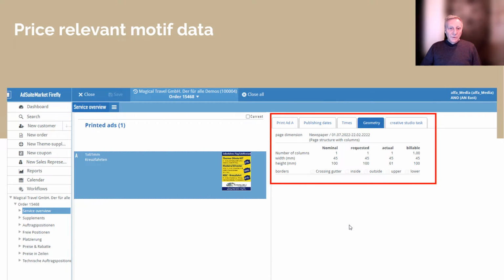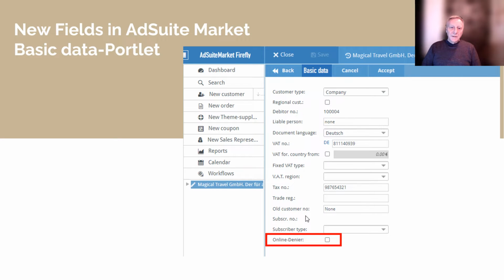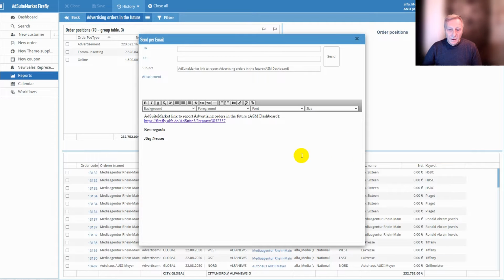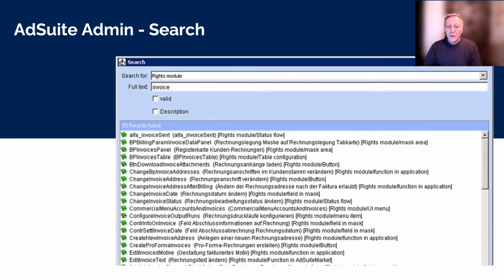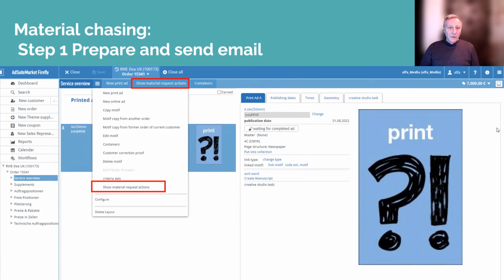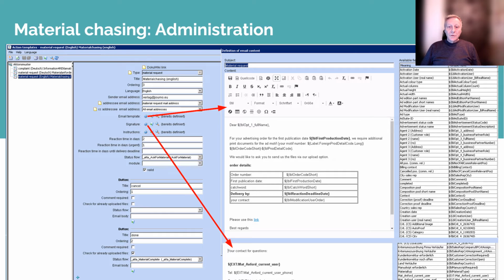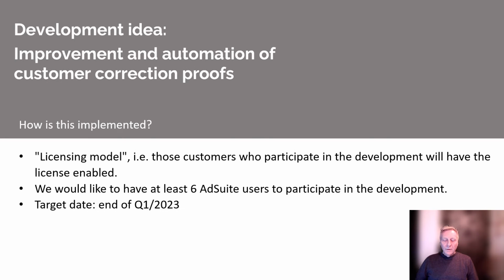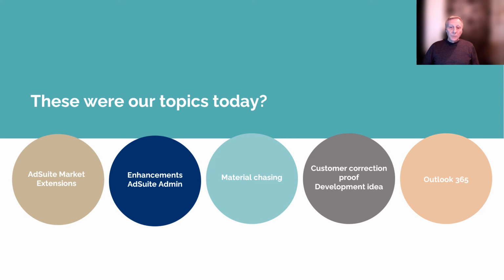alfa BusinessLine web session 1.12.22 in English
Our December web session features the following topics:

Introduction and agenda (0:01)

• Price relevant motif data (0:33)
• New fields in AdSuite Market (0:54)
• New functionality in AdSuite Market (1:37)
• Close all - now returns user to the dashboard (3:08)
• AdSuite Admin (3:25)
• Material (copy) chasing (4:22)
• Development idea: Improvement and automation of customer correction proofs (6:11)
• Outlook 365 - Problem (6:50)

Summary and Contact (7:23)